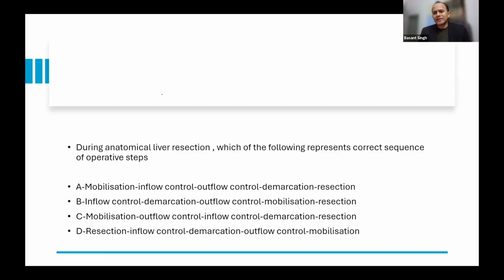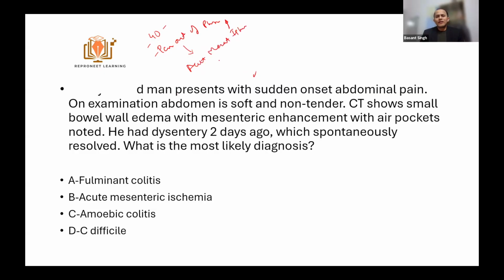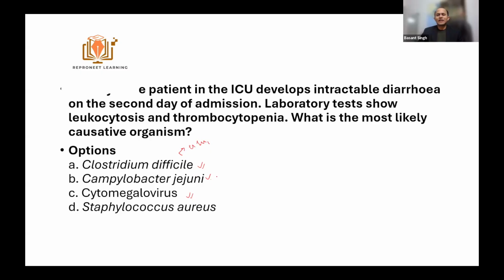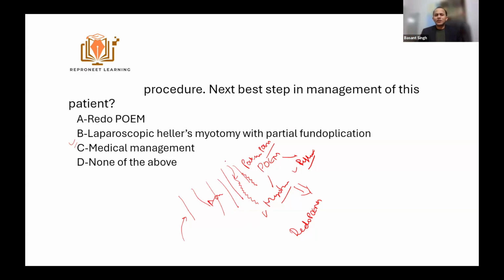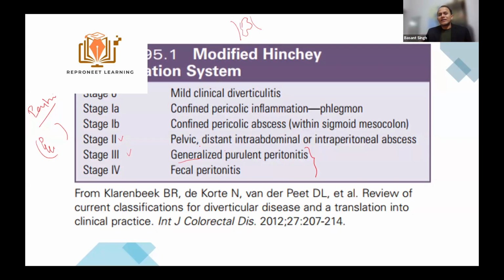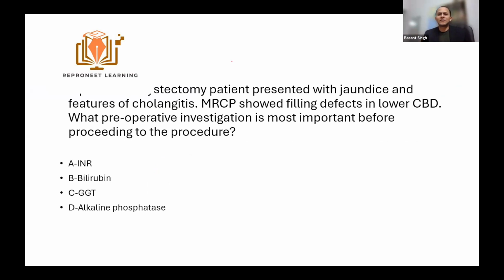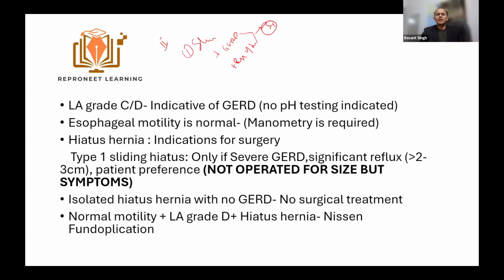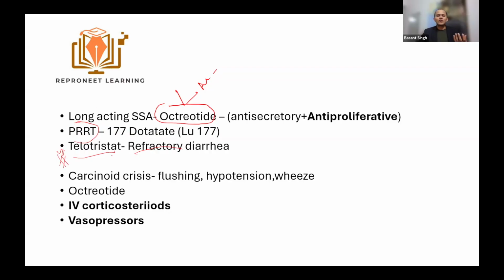NEET SS 25 RECALLS (Surgery - Surgical gastroenterology)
**NEET SS Surgical Gastroenterology Recall Discussion | Complete Exam Analysis**

In this session, we have systematically analysed:
✅ Recently asked questions and evolving exam trends
✅ High-yield topics repeatedly tested in SGE
✅ Conceptual traps and advanced clinical integrations
✅ Standard textbook correlations (Blumgart, Shackelford, Sabiston approach)
✅ How to approach similar questions in upcoming exams

This discussion is not just a recall — it is a strategic breakdown to help you understand the depth, pattern, and direction of NEET SS Surgical Gastroenterology.

If you are preparing for **NEET SS / INI SS SGE**, this session will help you align your preparation with the real exam standard.

🌐 For structured SGE courses, live classes, and upcoming Grand Tests:**

📲 **Join our Telegram groups for:**
• Live class notifications
• Grand test updates
• Important academic discussions
• Strategy guidance for NEET SS & INI SS

Serious preparation demands structured mentorship.
Repro NEET Learning — Focused. Structured. Rank-Oriented.